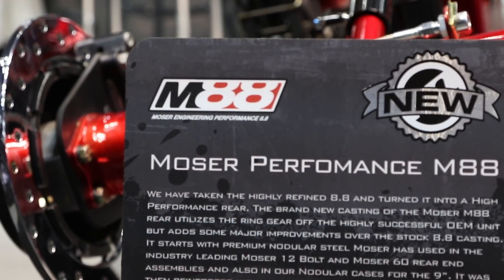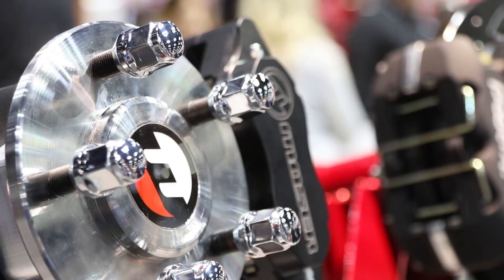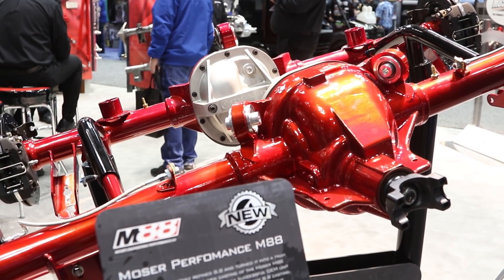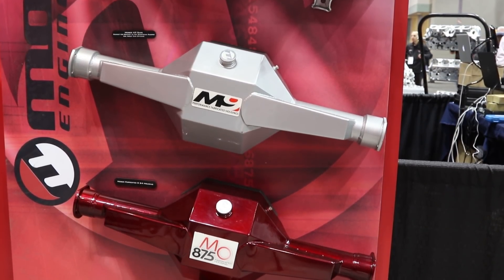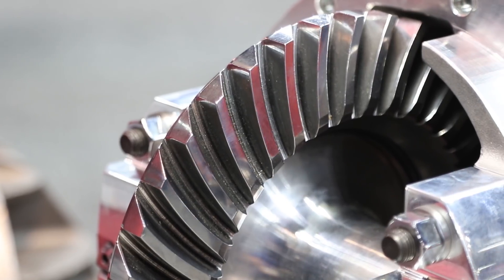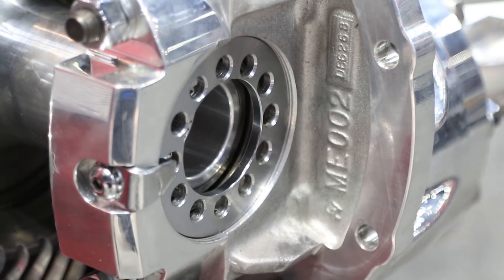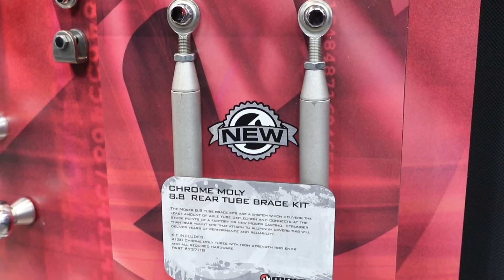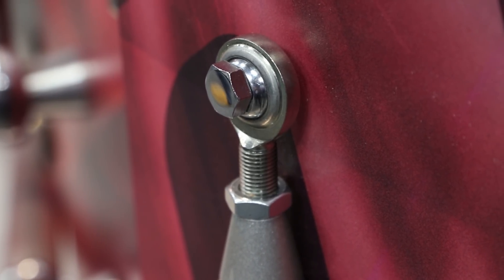PRI 2017: Moser Unveils New Upgrades to the M88 & 10-Inch Center Section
Fox-body fans can enjoy a number of new accessories from Moser to the popular M88 including a reduced diameter performance brake kit and rear tube brace kit. The brakes clear C-clip eliminators as well as double beadlock wheels, while the brace kit adds rigidity to the 8.8-inch rearend. Moser also unveiled a 10-inch Pro Gear center section for the 9-inch style rear for high-horsepower combinations.